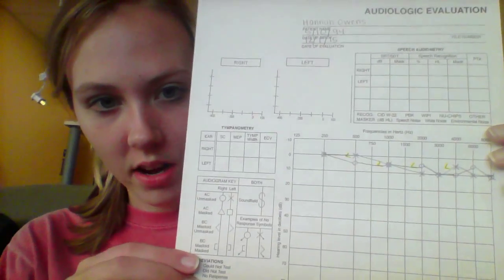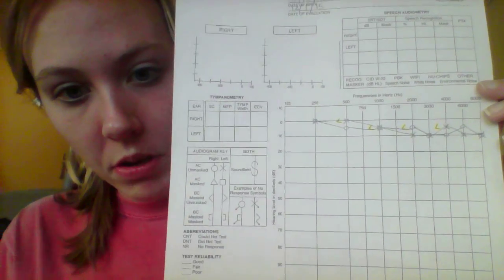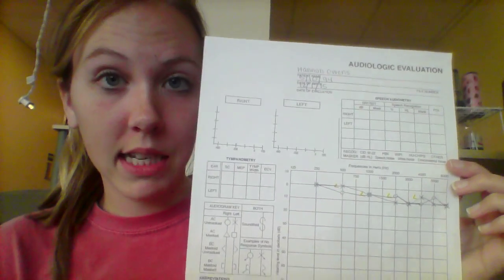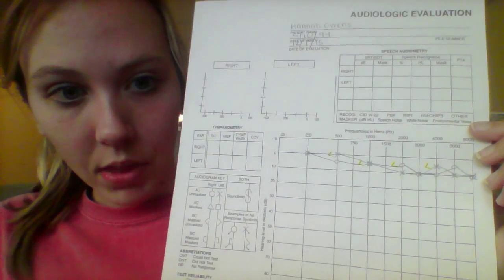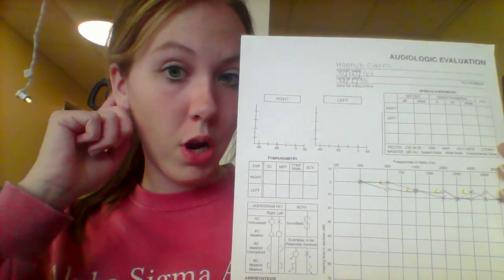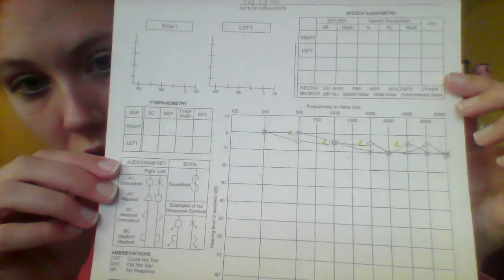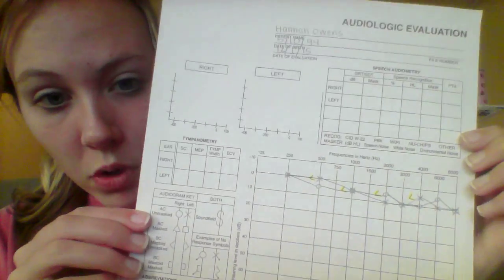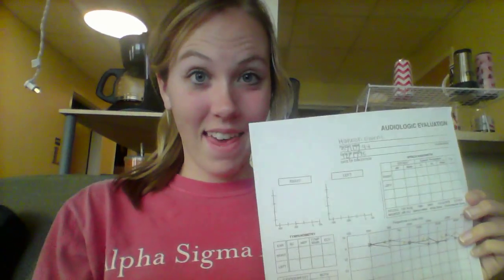WIN 20151204 152108